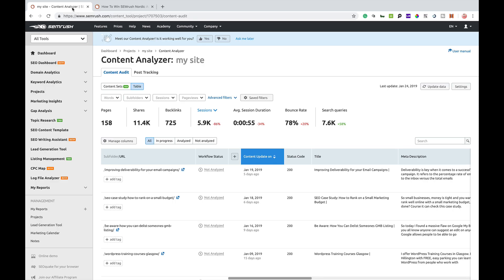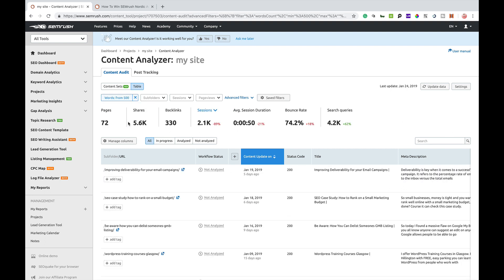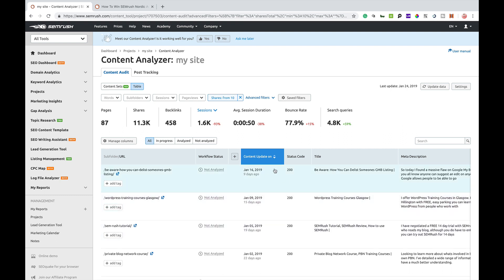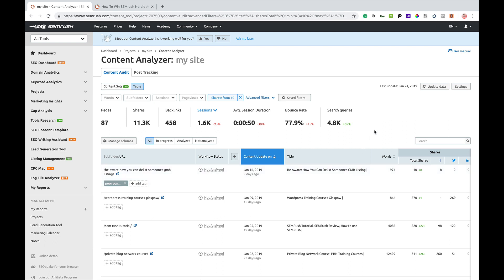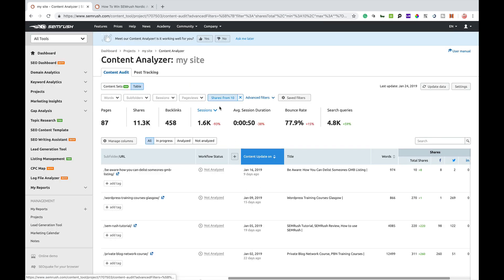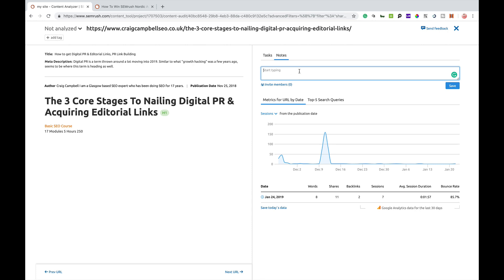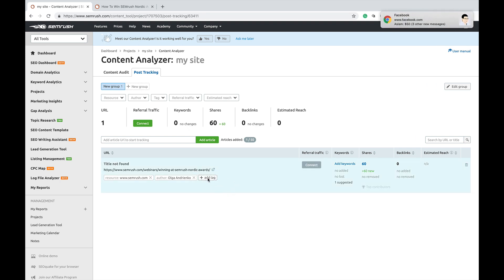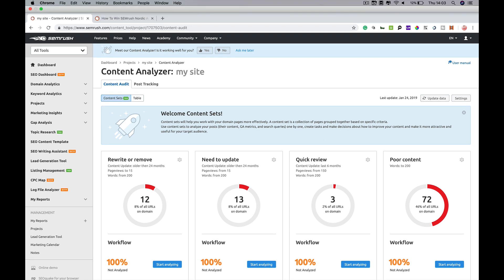SEMRush Content Analyzer Tutorial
Just a quick overview of SEMRush's content analyzer tool, showing you all of the current functions and features.